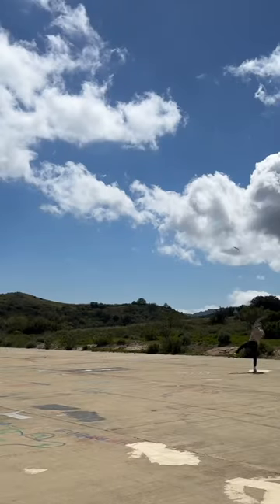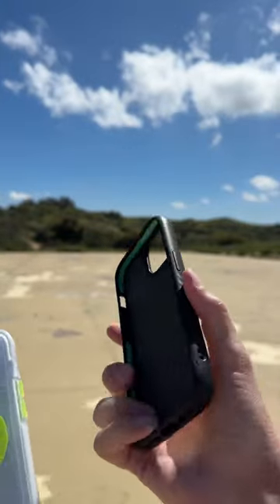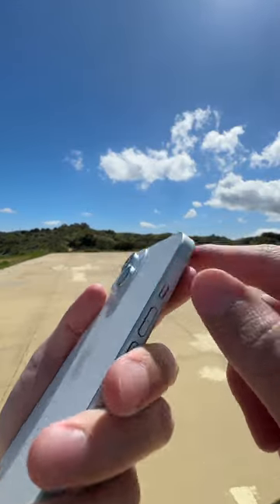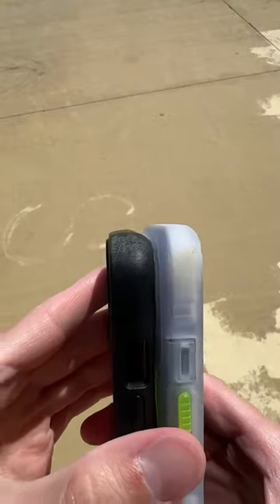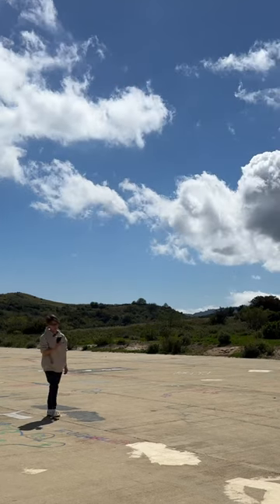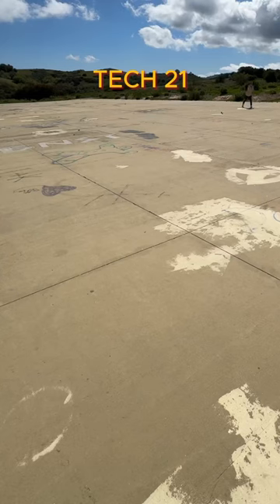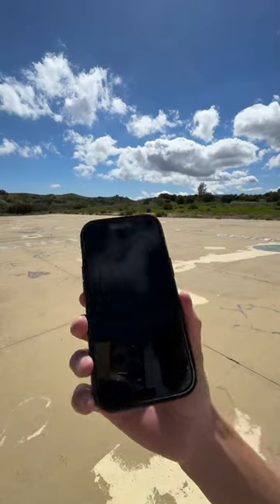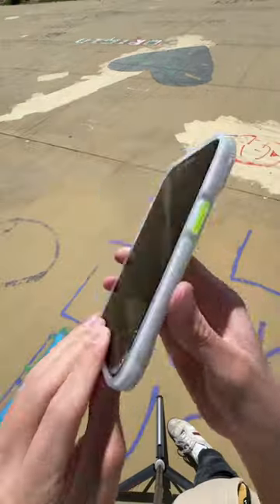Pt. 1 I’m just disappointed